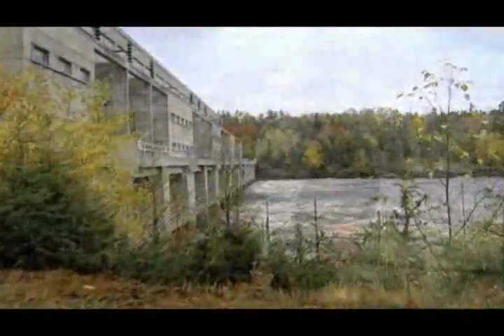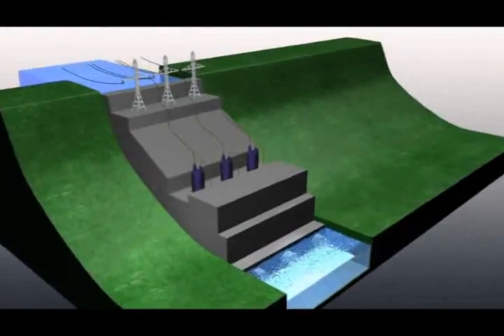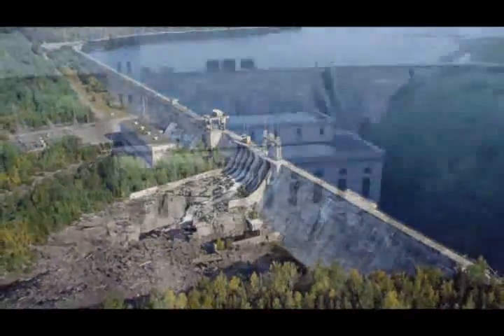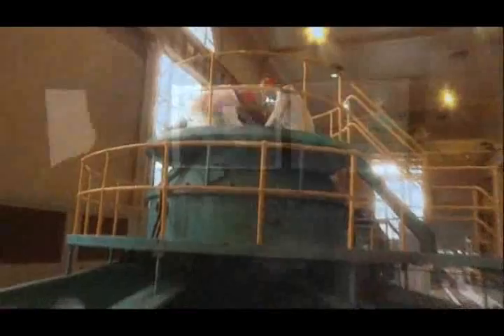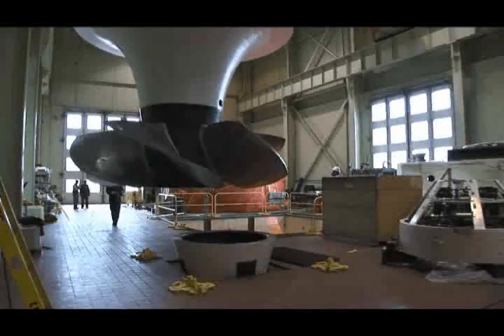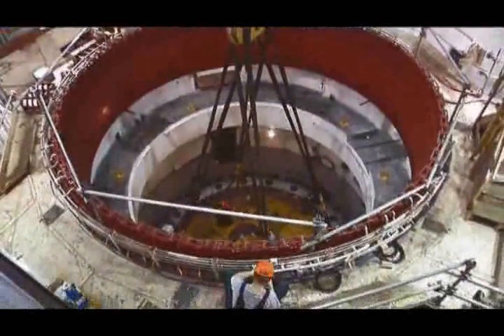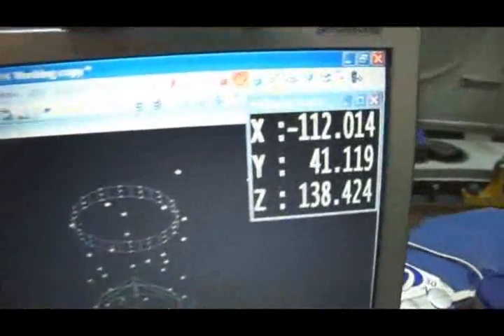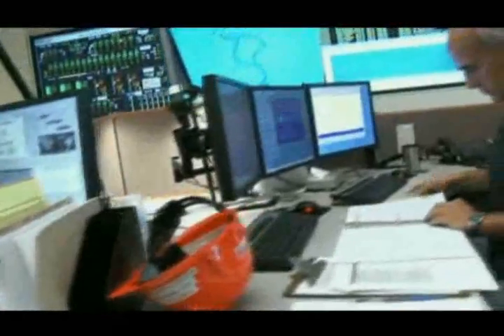Ontario Power Case Study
Canada's own Ontario Power Generation is leading the way in replacing old turbine runners with newer, more highly designed turbines to improve energy efficiency. In order to place these enormous components into the framework with high accuracy, Ontario Power Generation uses the FARO Laser Tracker to easily establish coordinates for installation. Points can also be verified and checked for exact building specifications.